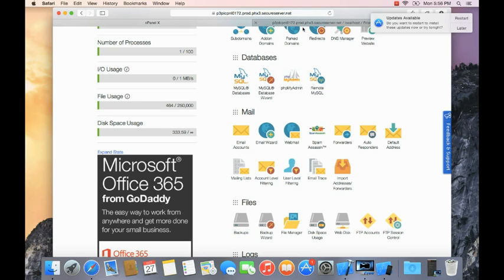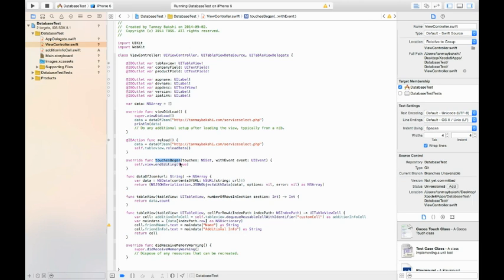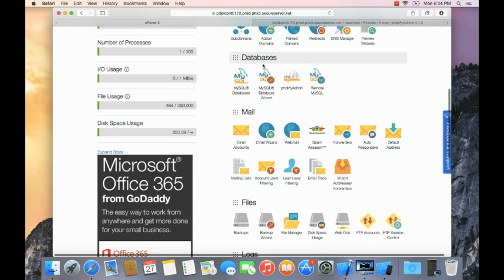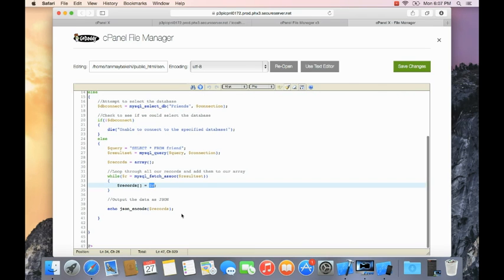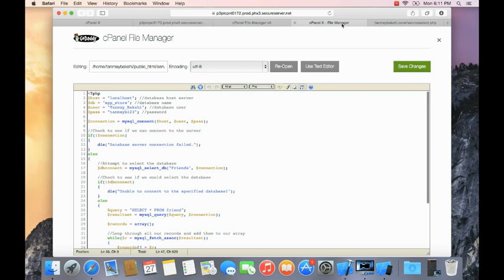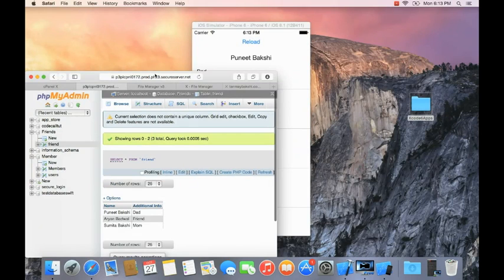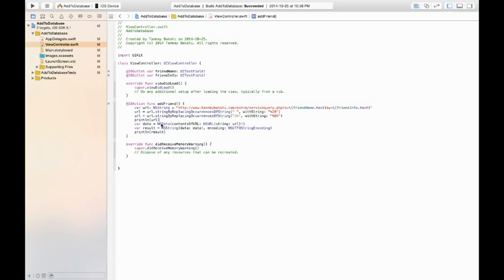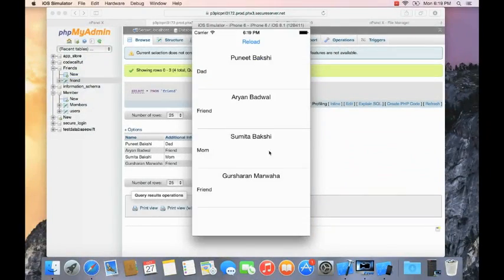iOS Apps: Using Swift, Databases on the Web (Friend List App!)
UPDATE! ANOTHER NEW VERSION IS HERE (SWIFT 2 EDITION)!

UPDATE! New version is here!

I did not change any features, but I have updated it for Xcode 6.3, as many of you wanted! Enjoy.
The repo contains the PHP & iOS ends of code.

NEW! I have uploaded both part 2 (Search Bar) and part 3 (Image Handling) of this video to YouTube. Here are the links: